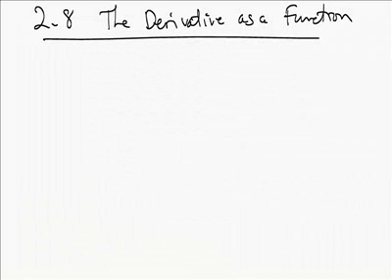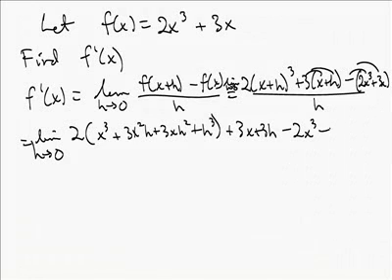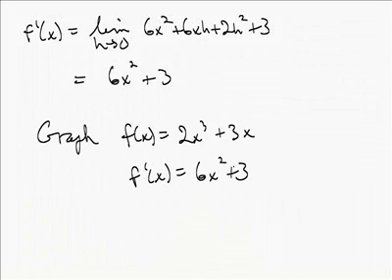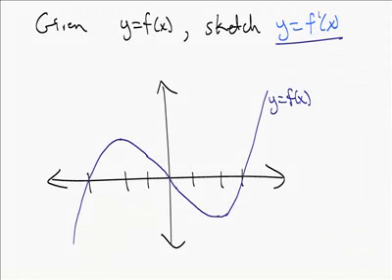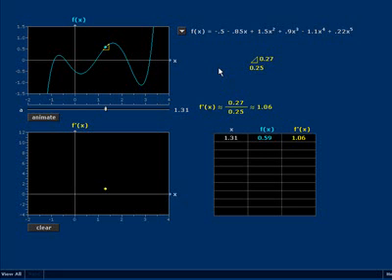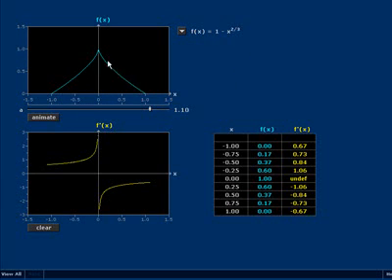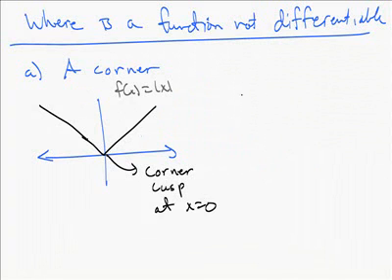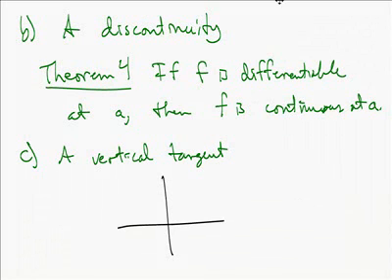2.7 Lecture A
The videos refer to 2.8, but these apply to your  2.7 homework.